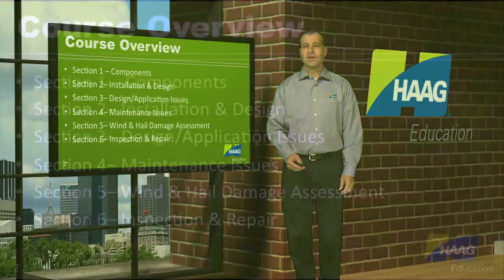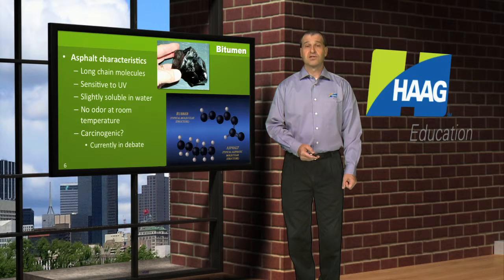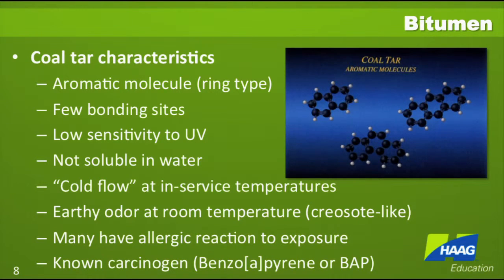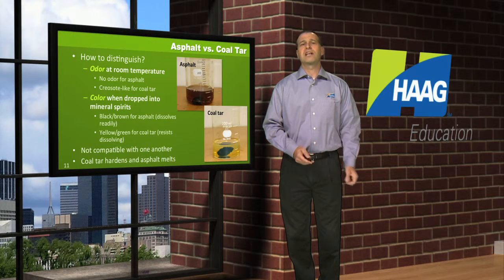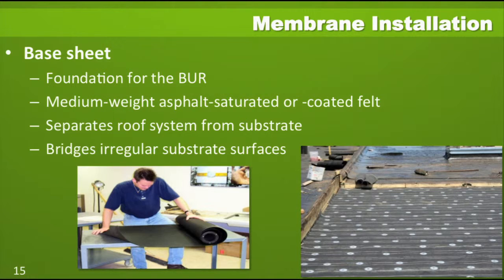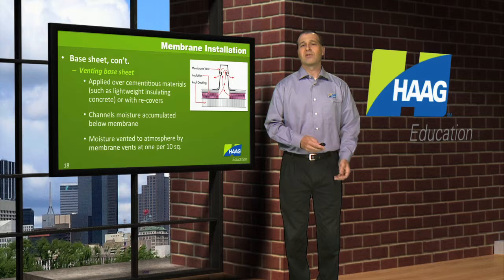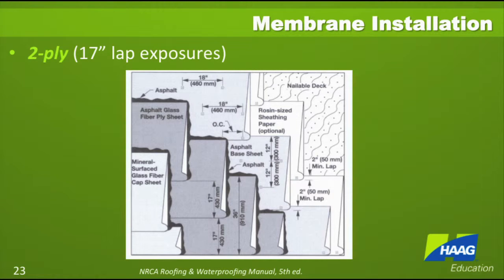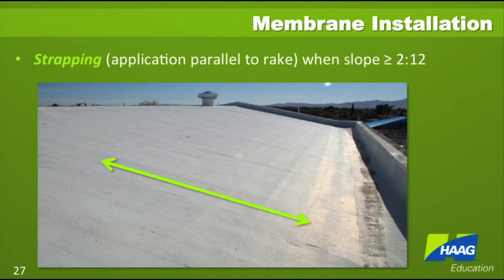BUR Section 1